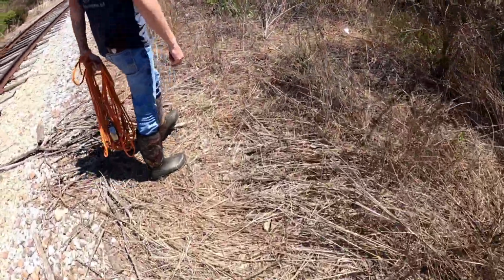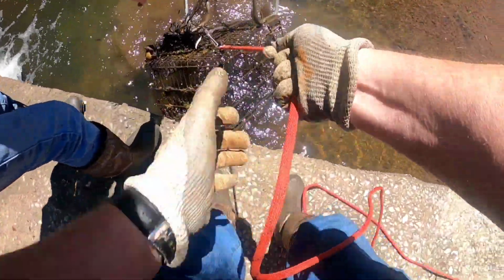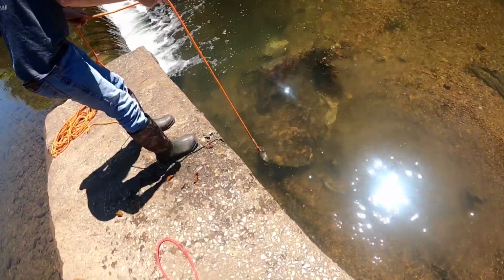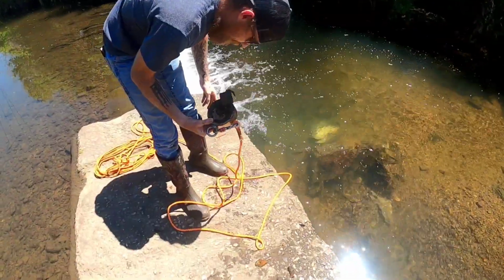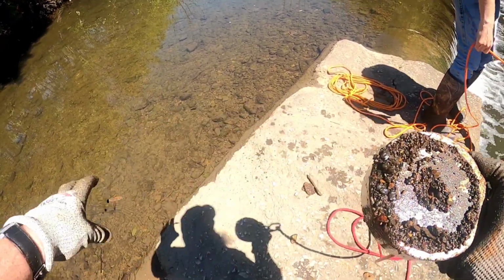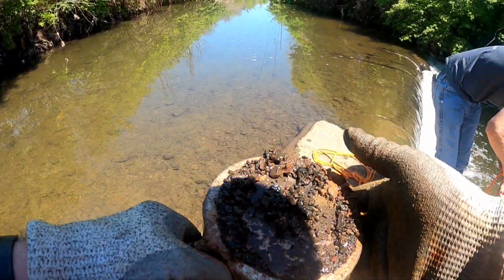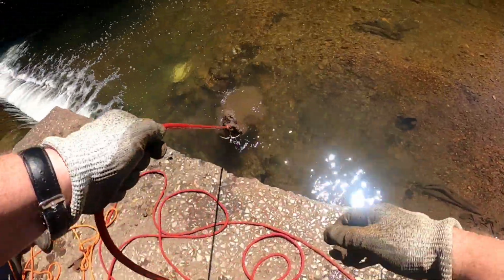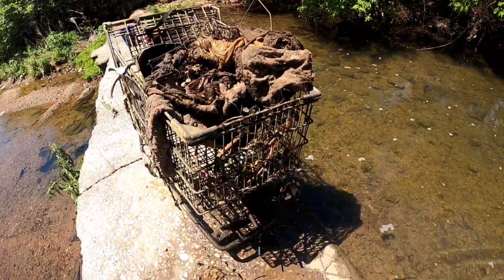Shopping Cart Full Of Finds Magnet Fishing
MagnetFishing CrazyFinds MagnetFishingTreasures I found a concert Dam on Google maps so I decided to try to get to it and check it out. I was surprised at what we saw when we got there. I saw blankets clothes and trash every where. My son-in-law and myself got as much of it out of the water that we could. I plan on going back to get more of it out of there.